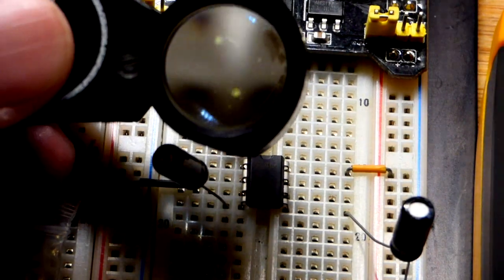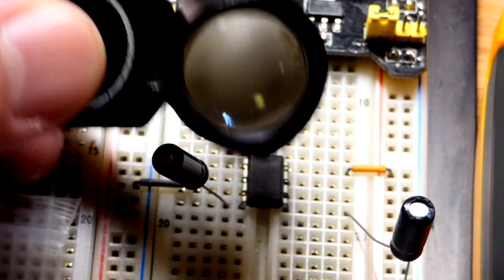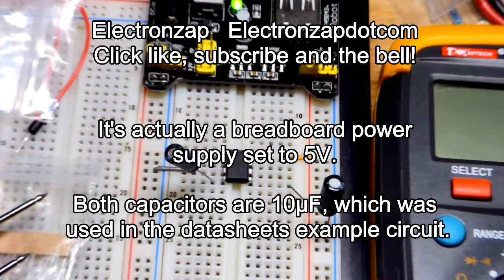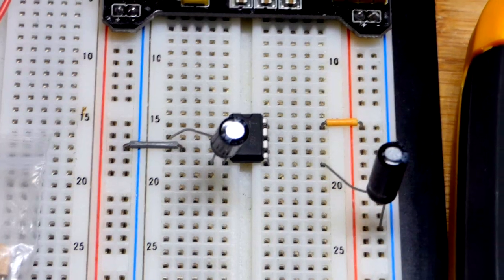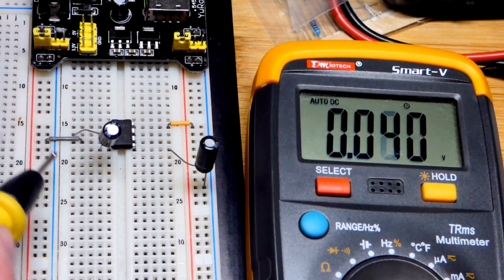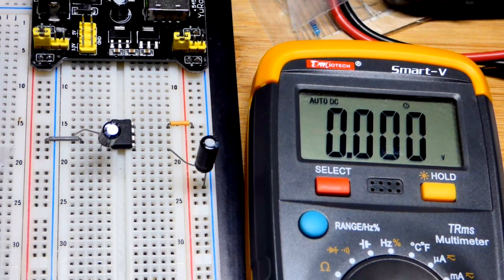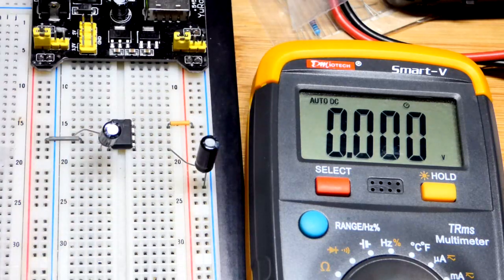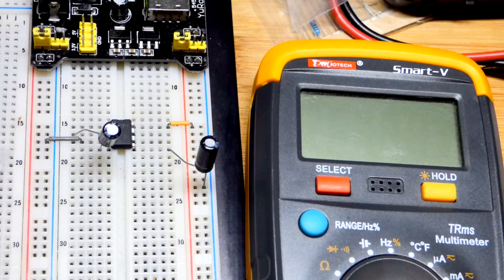7660 switched capacitor voltage multiplier virtual ground rail splitter integrated circuit ICL7660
10pcs ICL7660SCPA DIP8 ICL7660 DIP ICL7660S DIP-8 ICL7660SCPAZ New and Original: used in video.